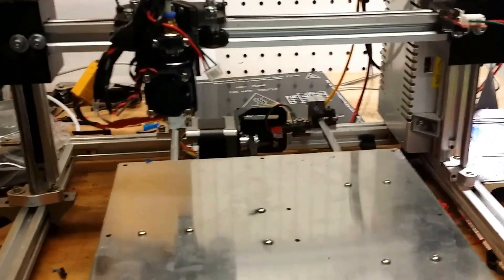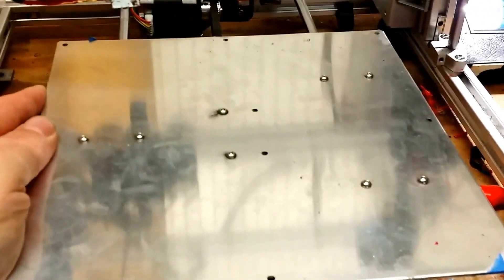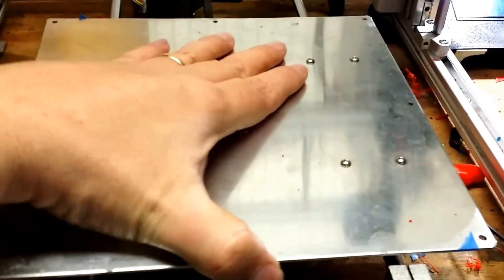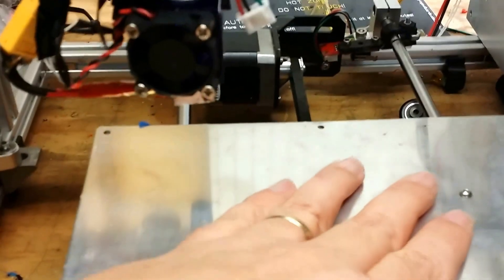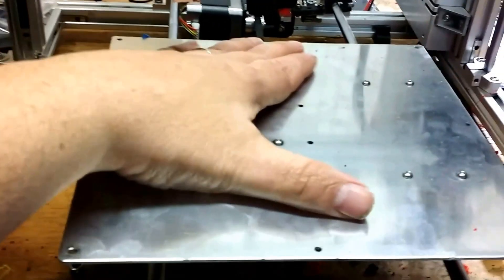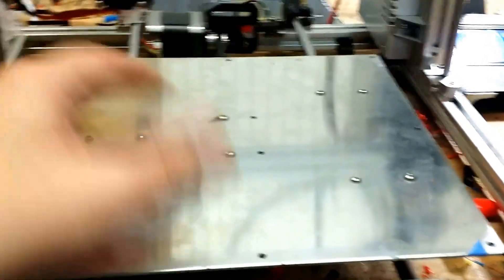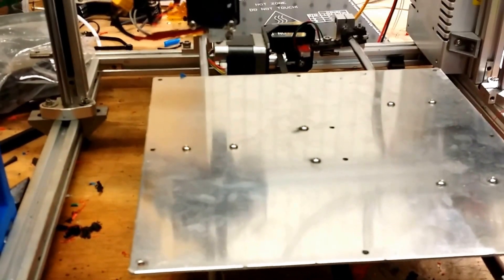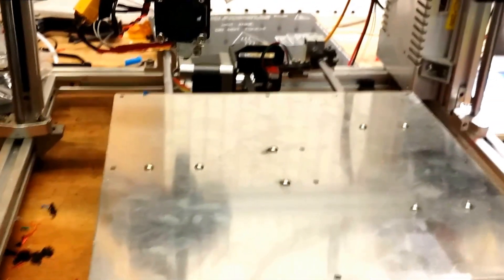Y axis upgrade to v rail i3 Prusa style 3d printer part 1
I upgraded the y-axis on my Folger Tech Prusa i3 to a v wheel open builds style, with my own twist on the design.